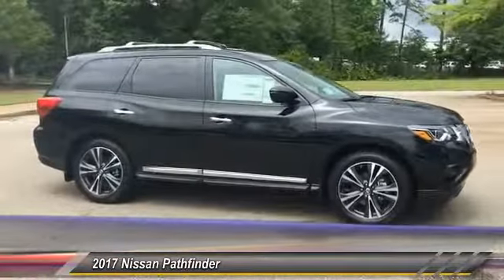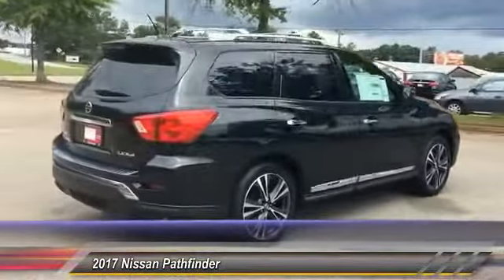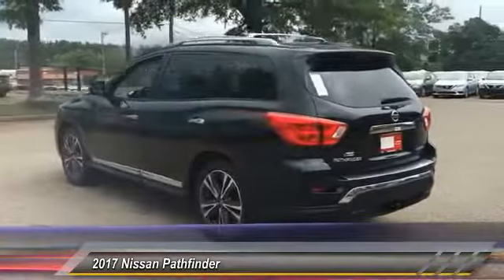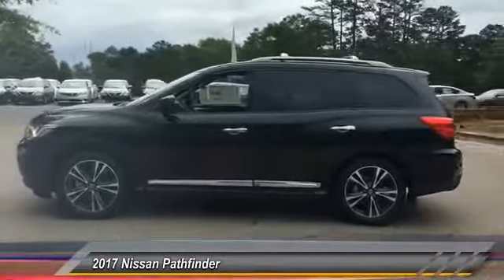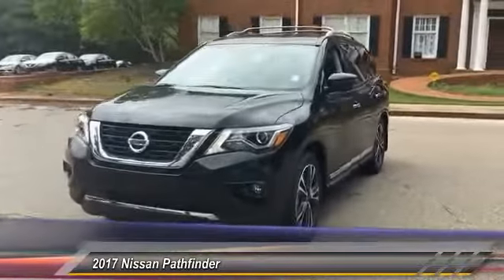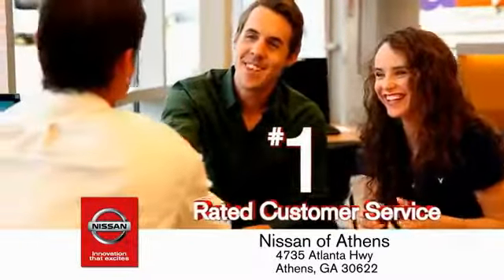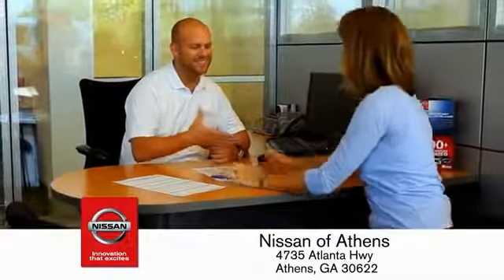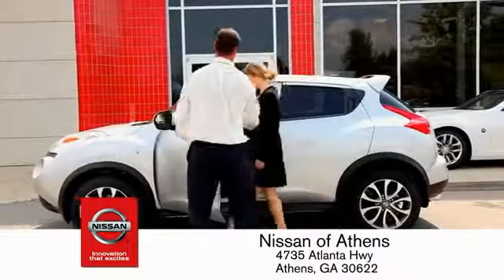2017 Nissan Pathfinder Athens Georgia C637824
2017 Nissan Pathfinder Platinum

4735 Atlanta Hwy. Bldg. C

The Nissan Pathfinder is an incredible 7-passenger crossover that features a sporty look with plenty of attitude and space to go around. It has luxurious body sculpting that starts with the tapered front, with its chrome-framed grille and dramatic head lights, and then glides all the way back. It has notably large windows which helps the driver with visibility. The Pathfinder is equipped with a 3.5L V6 engine with 284hp and 259 lb-ft of torque, which is paired with an Xtronic Continuously Variable Transmission allowing for up to 6,000 pounds of maximum towing capacity. In addition, the All-Mode 4x4-i intuitive 4WD system is an available option allowing you to select between 2WD, 4WD, and Auto Mode which operates in 2WD until adverse road conditions are detected and switches to 4WD. The Base S trim comes very generously equipped. It includes features like a 6-CD, Six Speaker Sound System with auxiliary input, audio controls on the steering wheel, Push Button Ignition, and Tri-Zone Temperature Control. Plus, it comes with the EZ Flex Seating System, where the 2nd row glides and tilts forward for access to the reclining 3rd row. Both 2nd and 3rd rows fold flat as well for your cargo allowing for a maximum capacity of 79.8 cubic feet. Higher level trims offer available options like the Rear Sonar System and the amazing Around View Monitor. The Tech Package for the SL trim bundles items such as navigation with an 8-inch touch screen and a Bose premium sound system. On the Premium trim level you can enjoy the Tri-Zone Entertainment System. Up front, the driver and passenger can enjoy music while 2nd-row passengers can watch movies, play video games, plug in a laptop, all on dual 7-inch DVD monitors, listening on two wireless headsets.